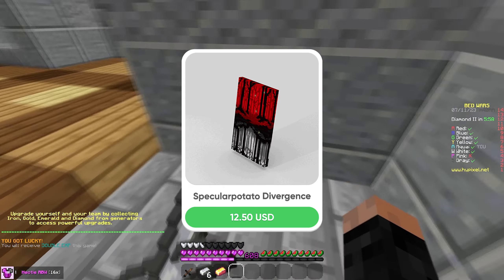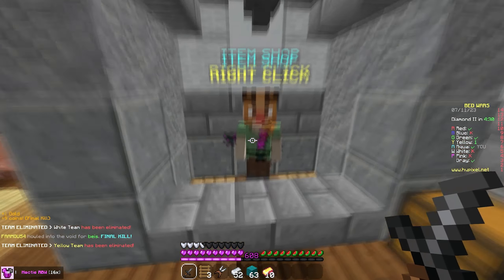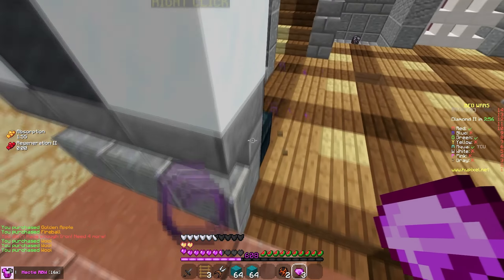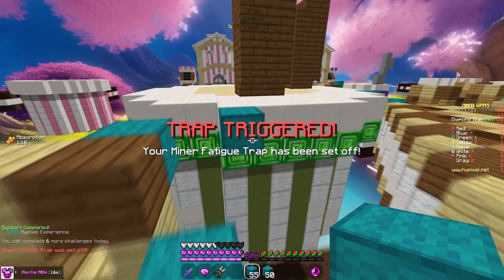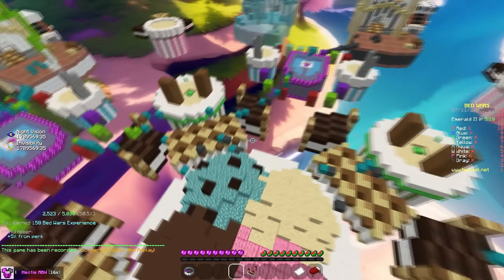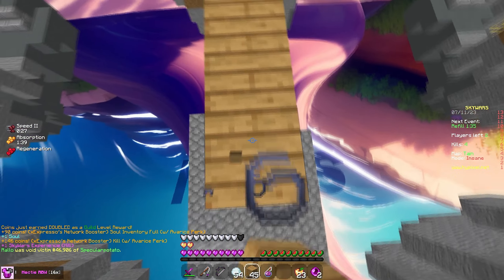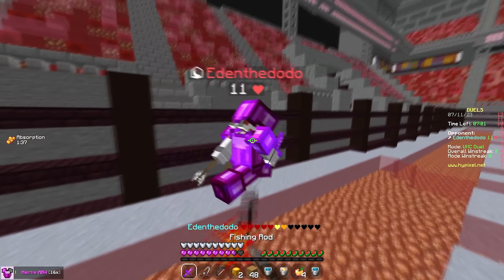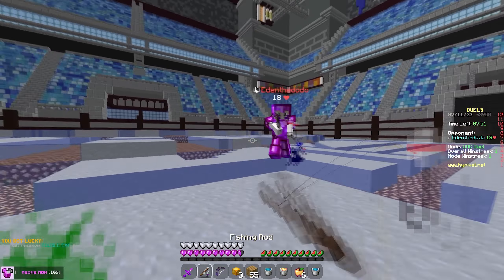This Ranked Bedwars Pack is Legendary